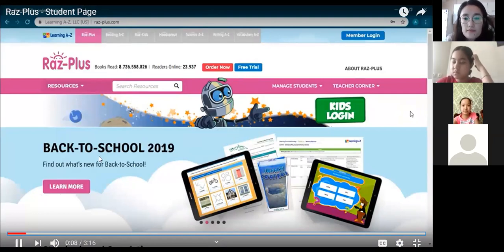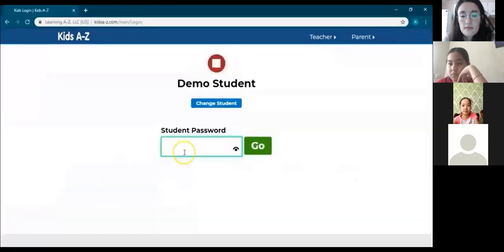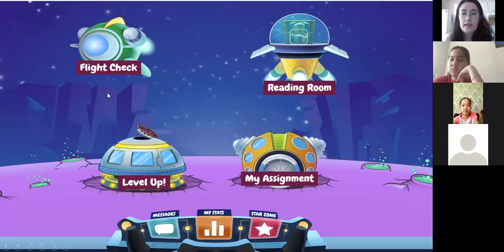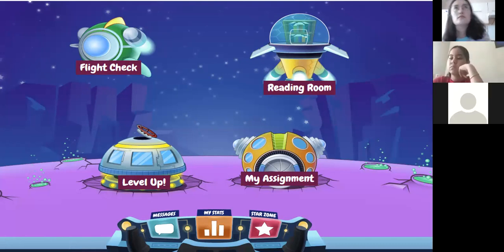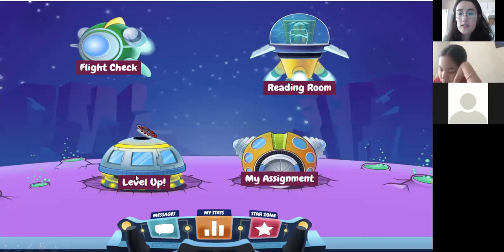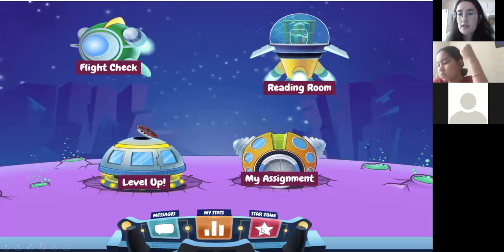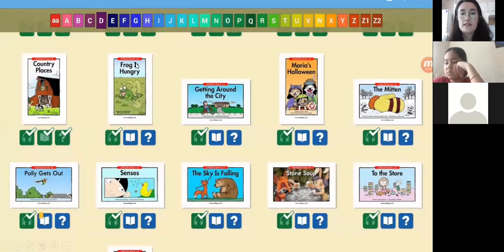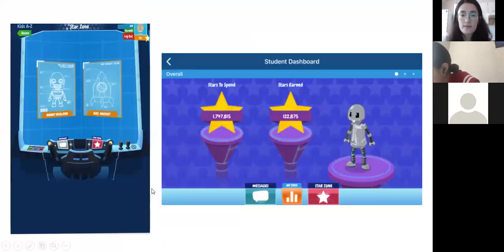07.04.2020 Introduction to Raz-Plus